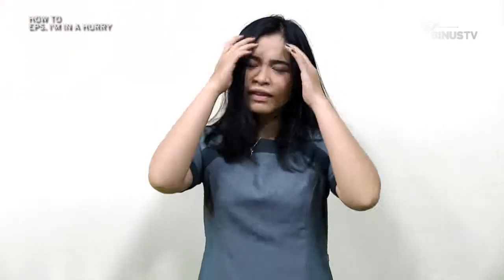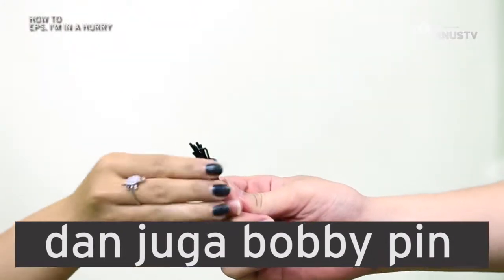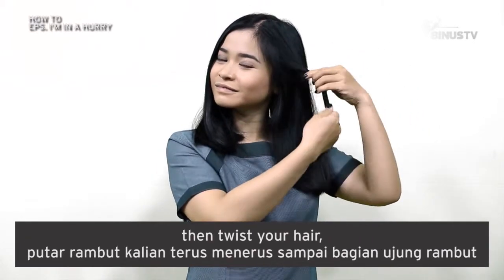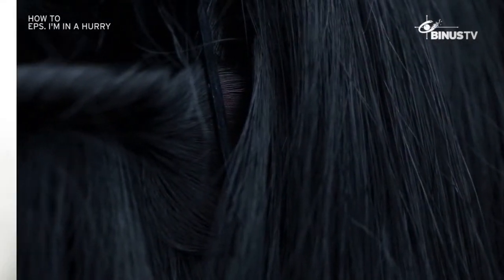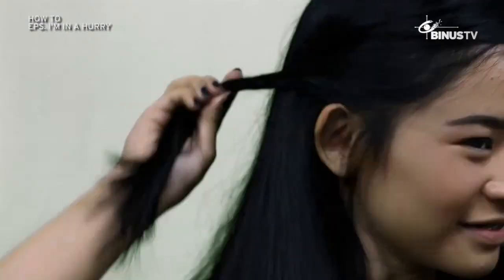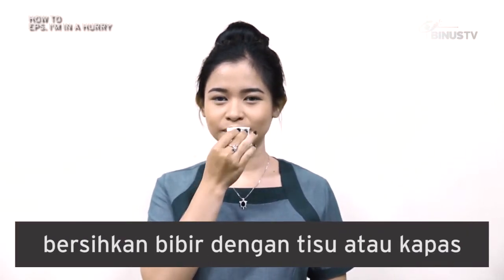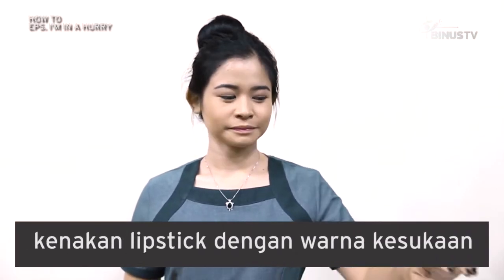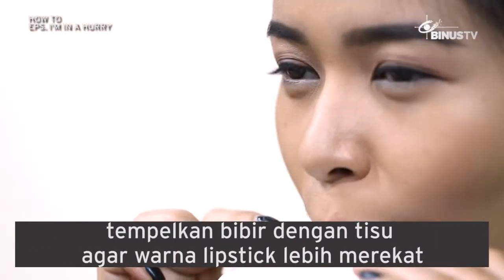HOW TO - I'm In A Hurry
HOW TO offers detailed information through useful tutorials, showing ways to solve daily life problems we found throughout the day. Those activities are such as making a tie, applying lipstick, ironing clothes and so on.